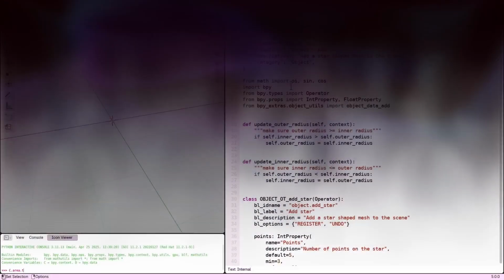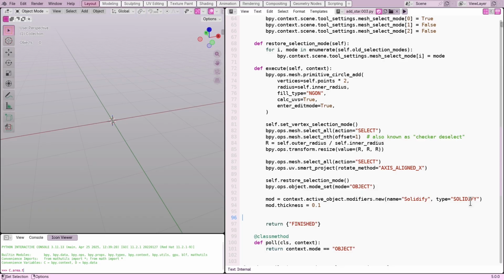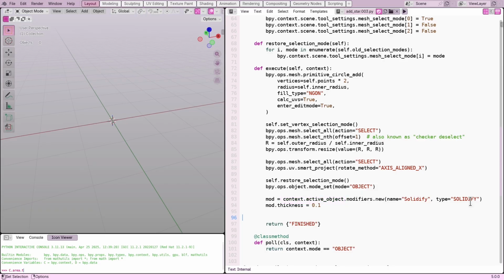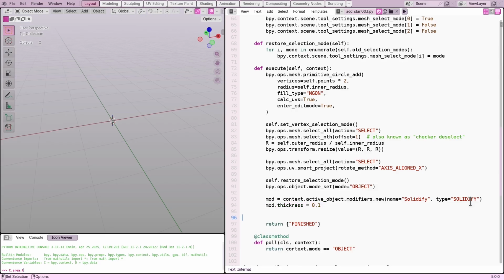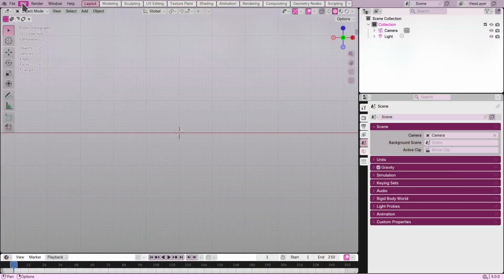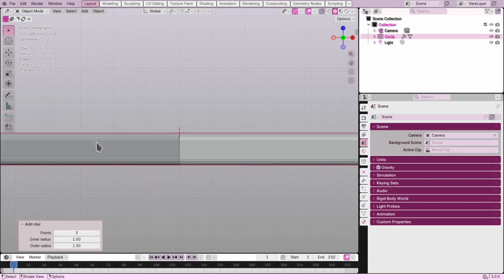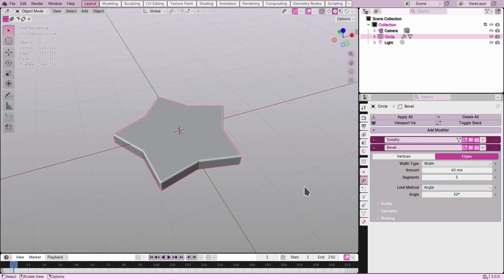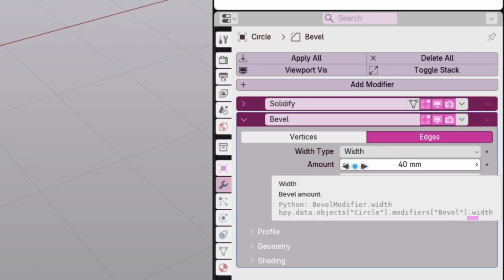Adding a modifier [Module: Adding mesh objects. Video 4 of 4]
In this final short video in the module on adding mesh objects,
we show how to enhance the functionality of out star shaped mesh
by adding a few modifiers.

0:00 Start
0:28 Contents
1:04 Code: solidify modifier
2:07 Code: bevel modifier
2:33 Install & test
3:04 Python tooltips
3:30 Summary
4:05 End

## suggestions

## links

## credits